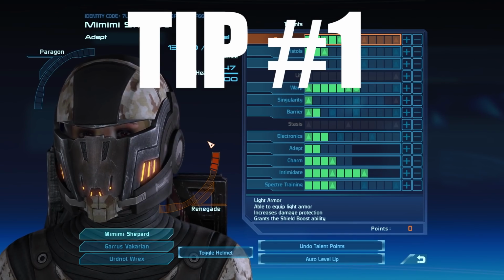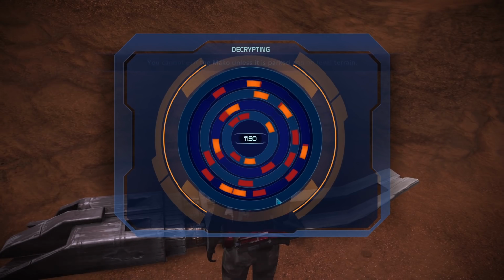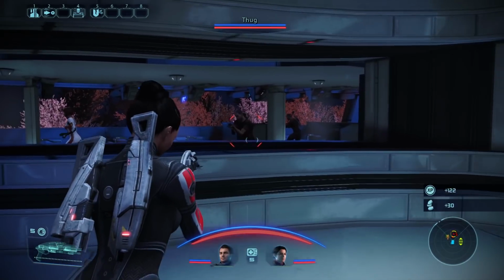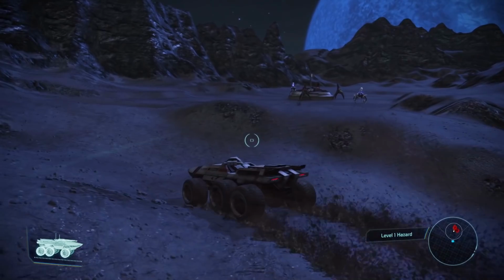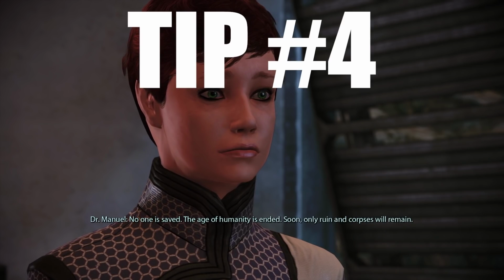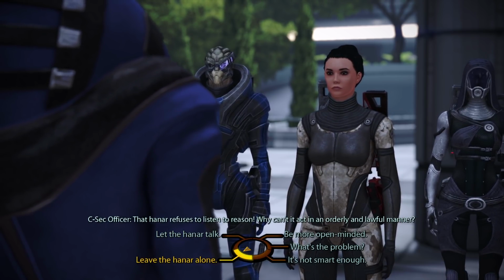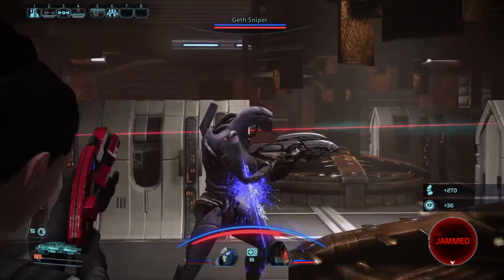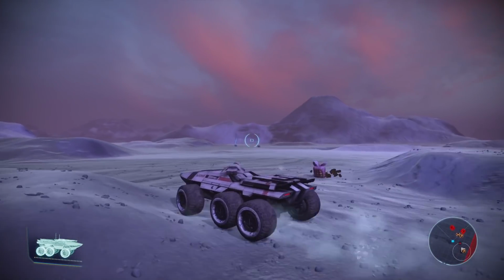Mass Effect Legendary Edition - 5 Tips & Tricks You NEED To Know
Mass Effect Legendary Edition is out, and i'm having a blast! So after playing for a few hours, i realized that there are even more tips that i consider important. So these are definitely tips & tricks that you need to know.

Some of these tips includes how to kill Thresher Maws easily, what points to invest in for hacking and the importance of using the shotgun in close quarters.

🎮 Need new gaming gear? Check out the stuff I use.

My HyperX Quadcast microphone
My excellent gaming mouse - Logitech G PRO
Best headset i ever had - Steelseries Arctis PRO

00:00 - Intro
00:49 - Tip #1 - Electronics
01:58 - Tip #2 - Use Every Weapon
03:16 - Tip #3 - Save Alot
04:22 - Tip #4 - Investigate
06:28 - Tip #5 - Mako Tip